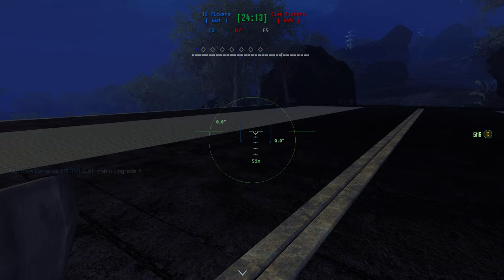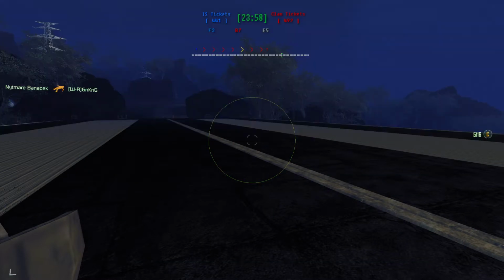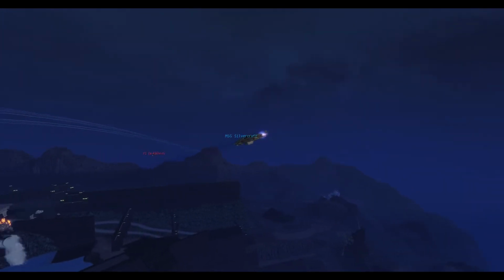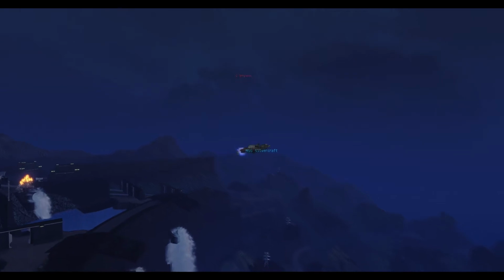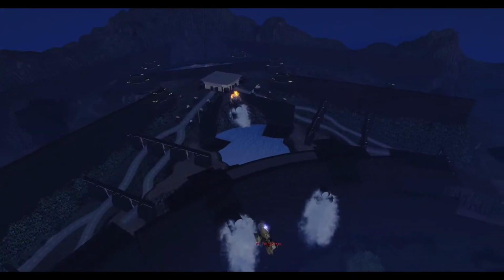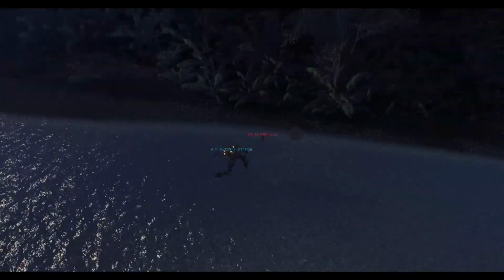Mechwarrior Living Legends Chaos March Saiph Protectorate attack Pleione Map2 Dam TC mode Commentary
6 players vs 6 players. Map 2 TC_Dam. Tikonov Task Force defending. Play in this tournament! Saturdays and Sundays starting at 6pm utc.